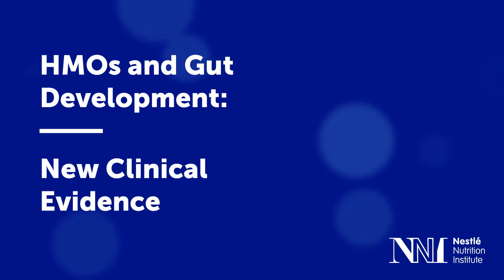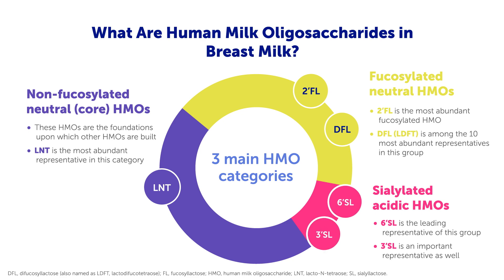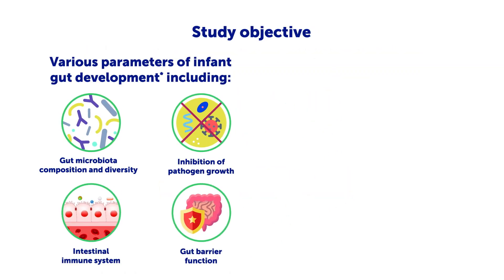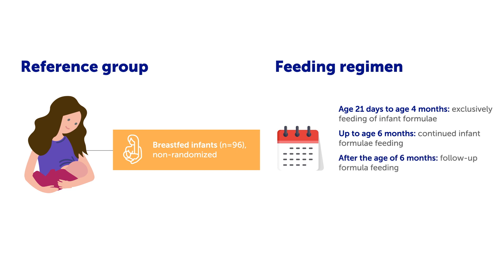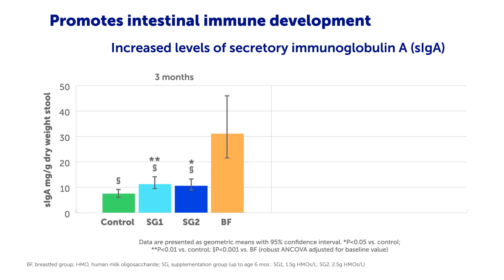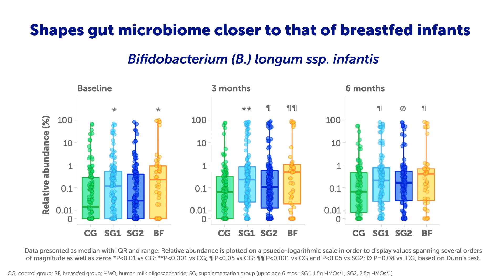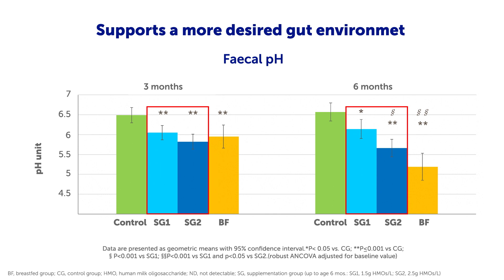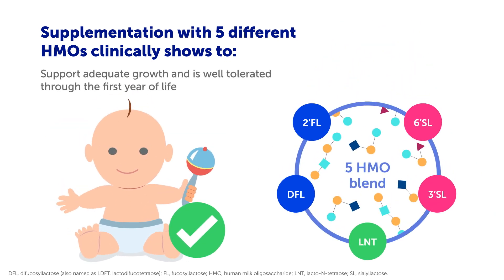HMOs and Gut Development: New Clinical Evidence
Breastmilk contains a unique diversity of human milk oligosaccharides representing the third largest solid compound. The unique structure of each HMO contributes to its specific function resulting in the diverse roles of HMOs for early gut development.

The video below summarises the first clinical evidence supporting the beneficial effect of a blend of 5 specific HMOs on gut development in full term healthy infants.